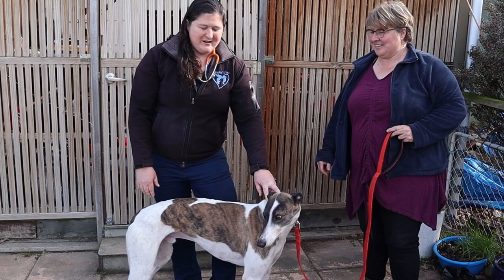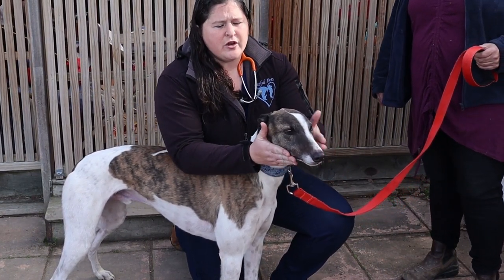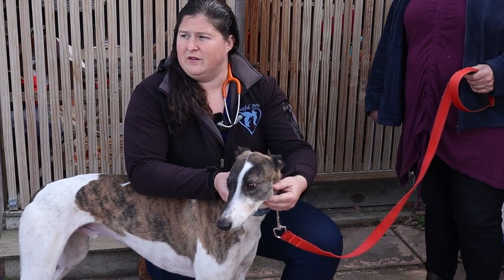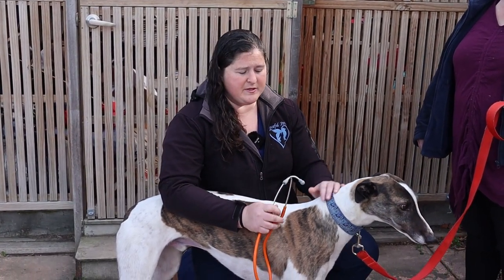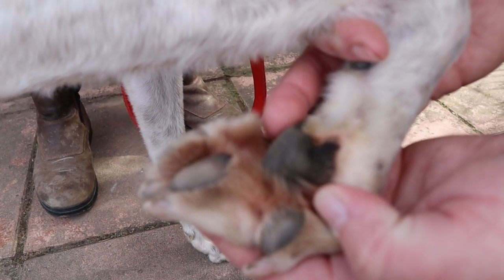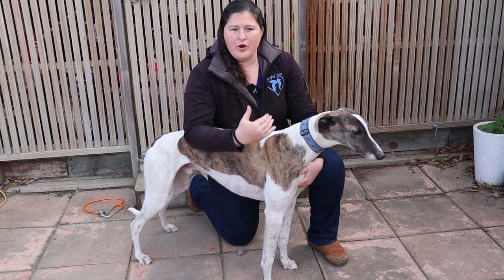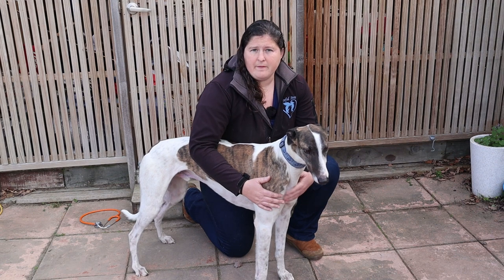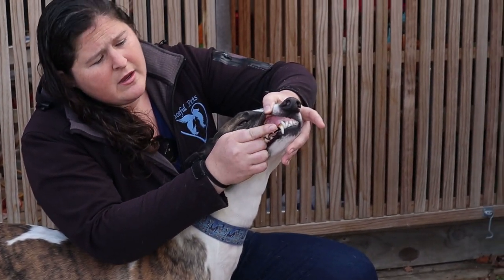How to do a health check on a retired Greyhound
Heath professional Dr. Kelly McDermott is showing us with handsome George how the vet is checking a retired Greyhound for health issues and gives tips what the owners can do at home to find out if their retired Greyhound is in good health.

This how-to segment is part of Episode 14 of the Hounds4Life! podcast show. Please head over to our channel  @Hounds 4 Life!  and check out the other greyt content.

Maia and the volunteers at Hounds4Life!